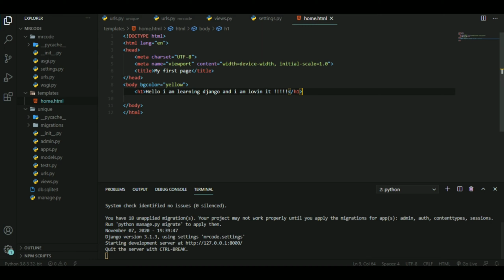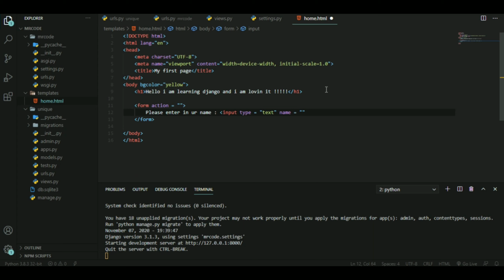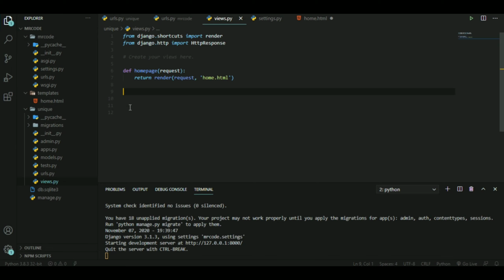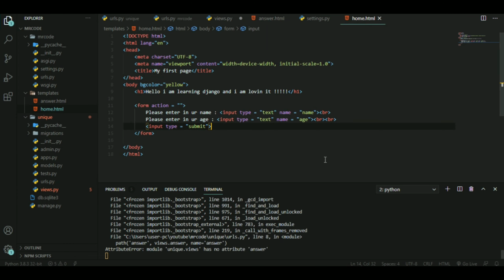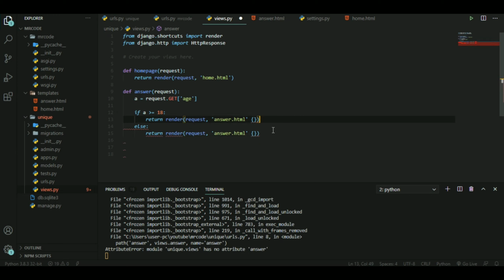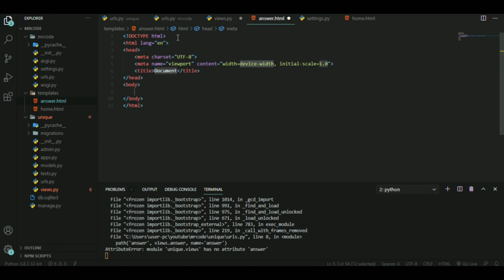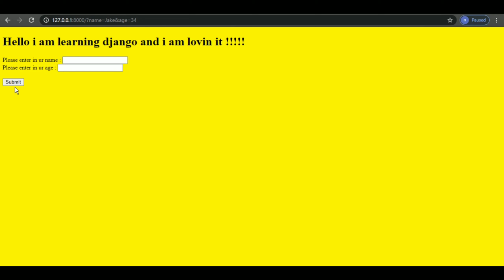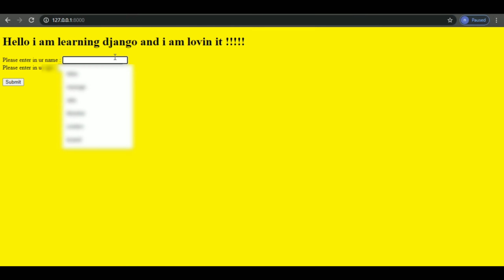DJANGO - 4 - FORMS AND TYPES OF REQUESTS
Hey guys so I'm this video i will be telling you about forms and about get requests and post requests...